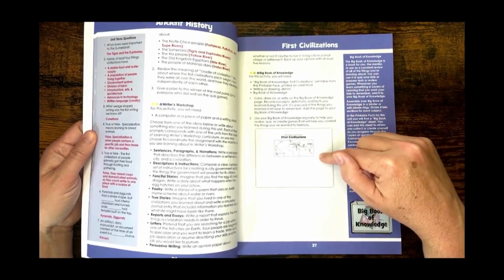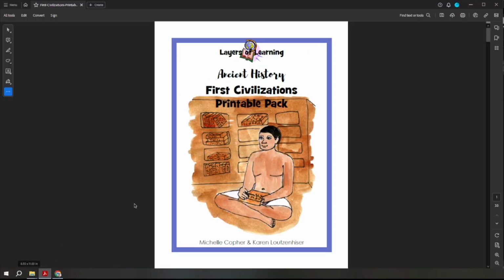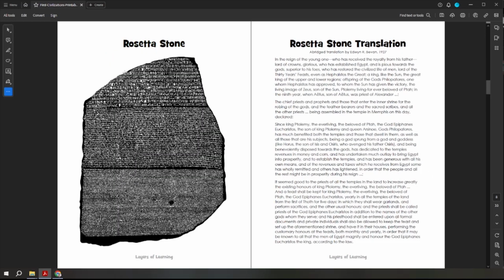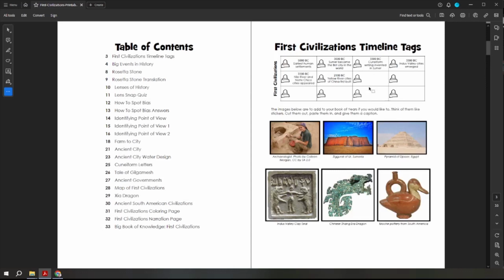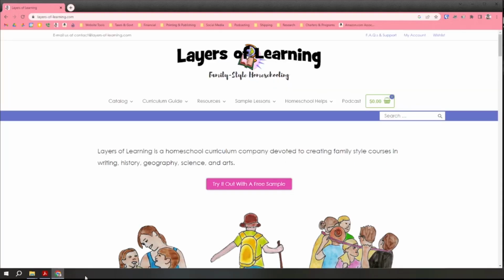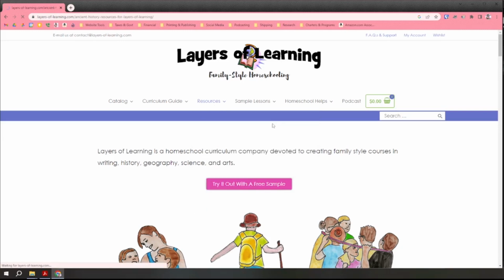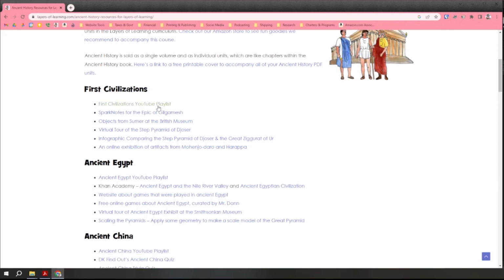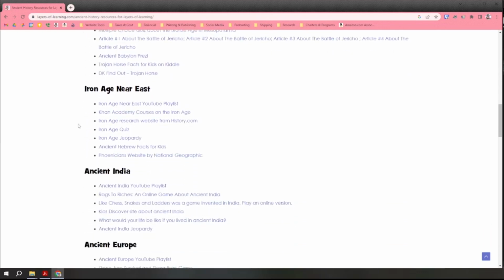Ancient History Course Tour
Take a look inside the Layers of Learning Ancient History course to see how the unit is organized and what it contains. Teach your children at home with hands-on family-style learning.